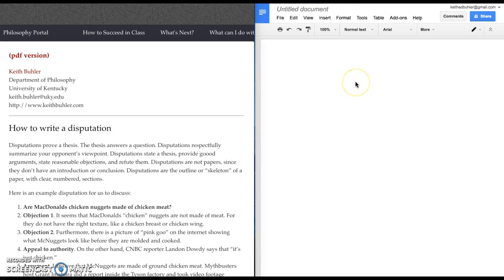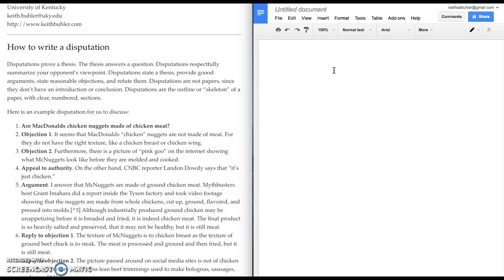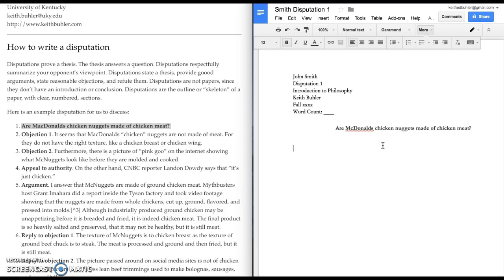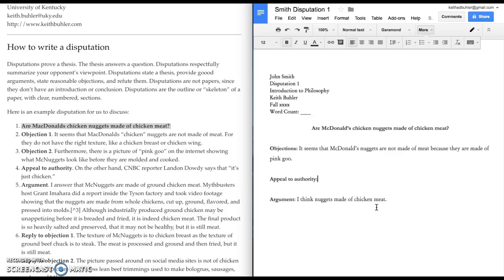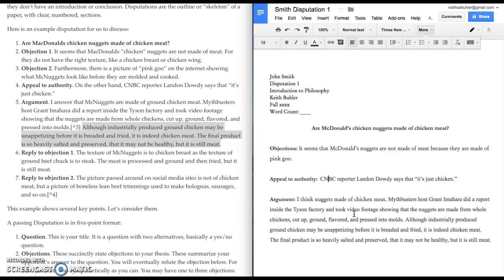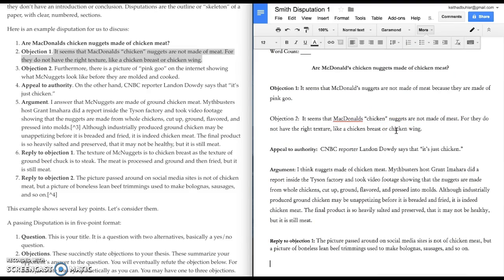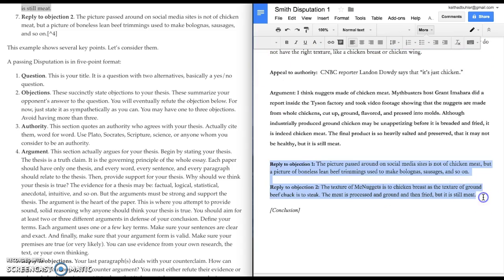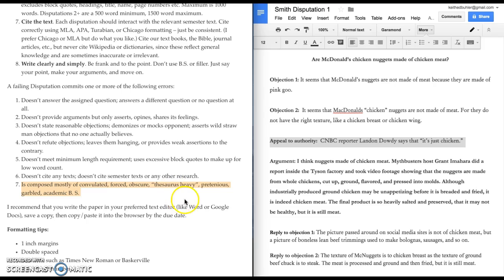How to write a philosophical disputation (like Aquinas)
Taking a philosophy class? You can do it!

Writing a philosophy paper is tricky. But it can be enjoyable.

This video explains how to write a philosophical disputation (like Thomas Aquinas). These assignments help you think through an issue simply and clearly.

The disputation is not technically a philosophy paper but it is the skeleton or outline of a good paper. It just needs an introduction, conclusion, some transitions, and a bit more padding to become a full paper.